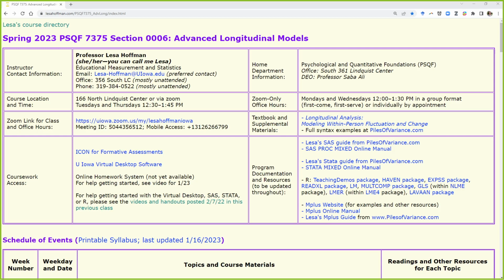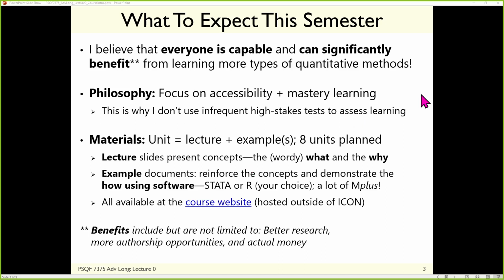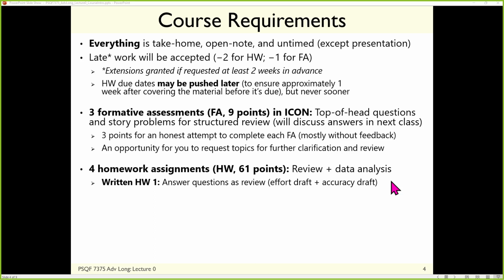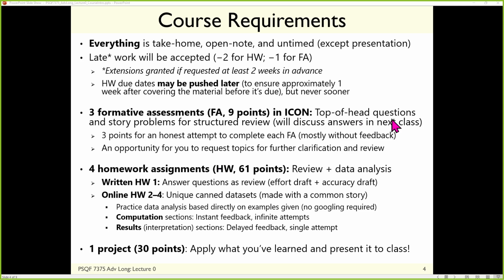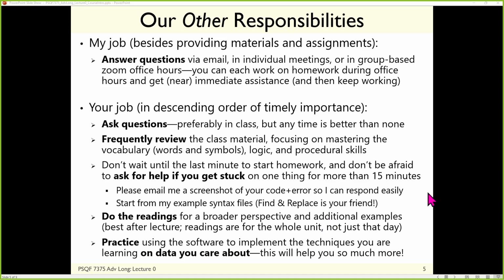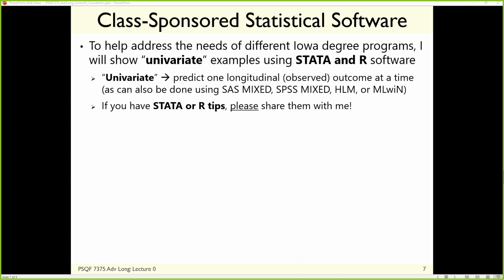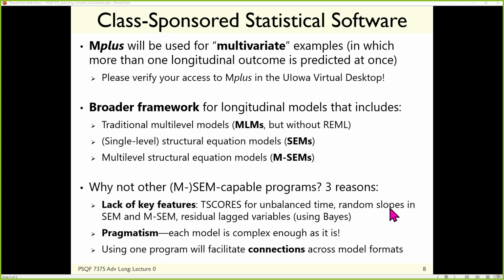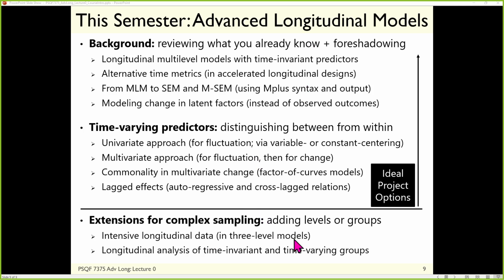PSQF7375_AdvLong_Lecture0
Lecture 0 (all)